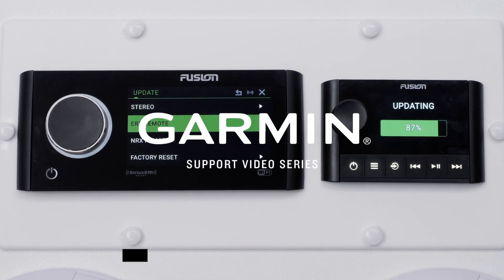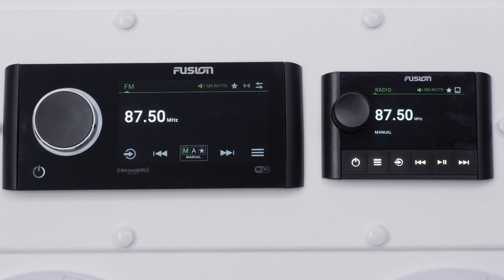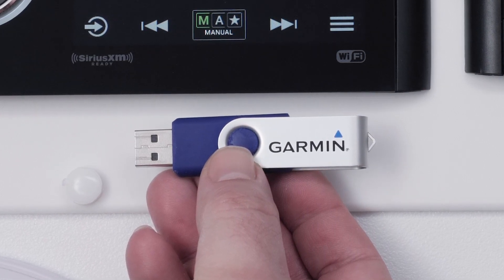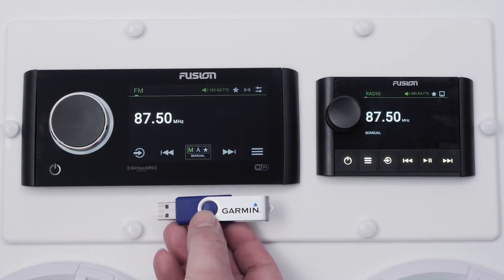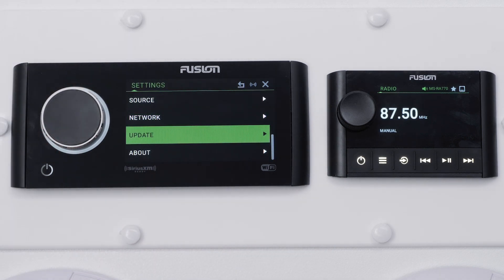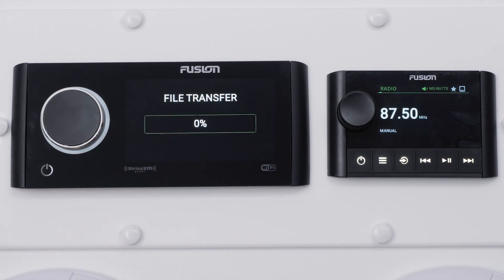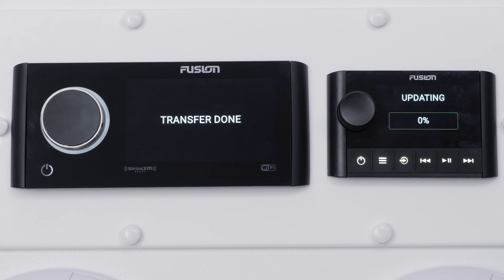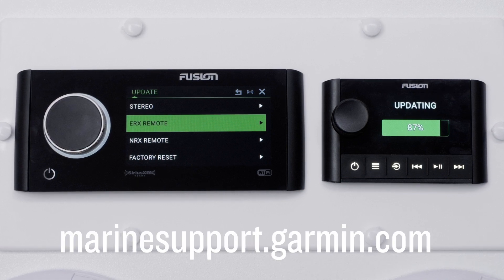Garmin Support | Fusion® Apollo™ MS-ERX400 Remote | Updating Software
Learn how to easily update the software on your Fusion® Apollo™ MS-ERX400 wired remote.